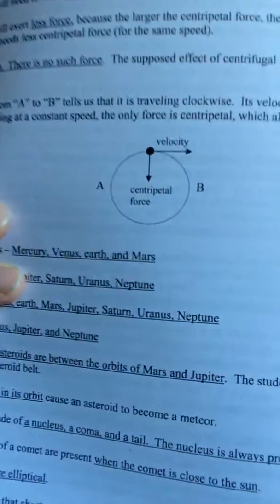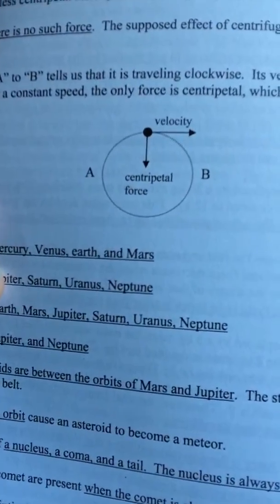PS 3/19/2020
SG answers and exp 12.1